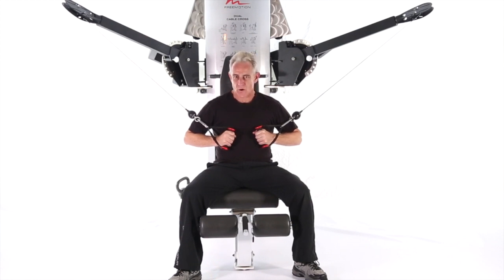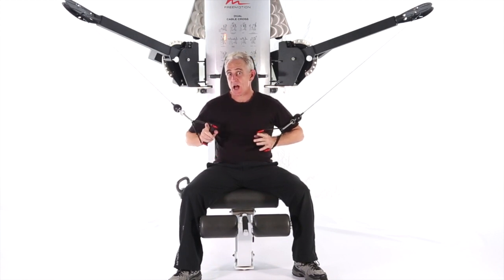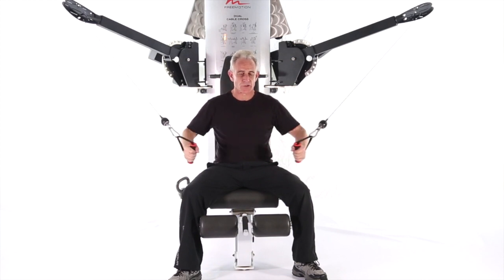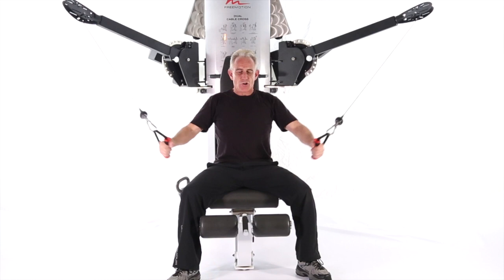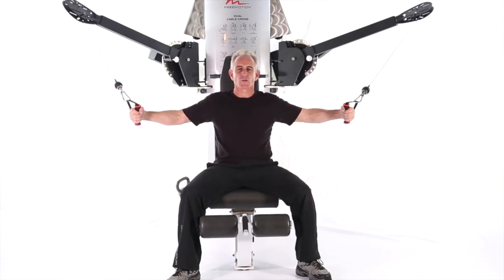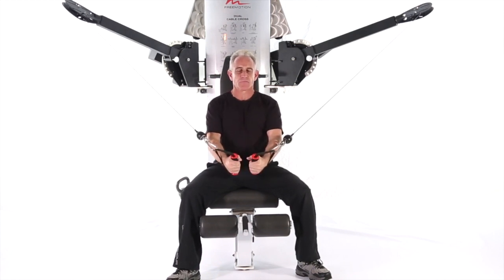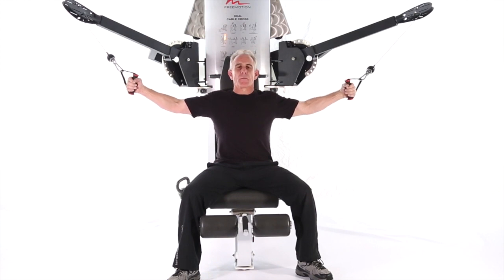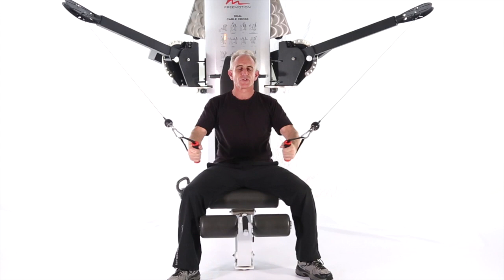Stop Back Pain Naturally